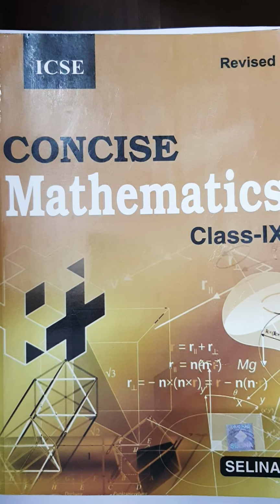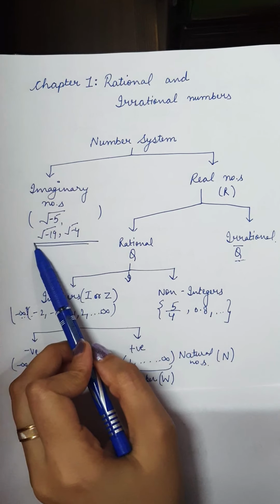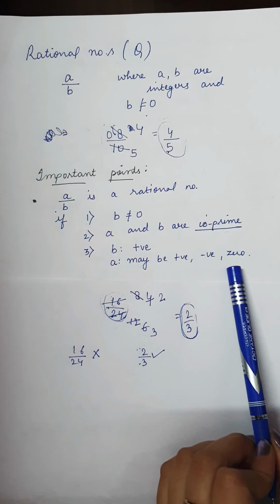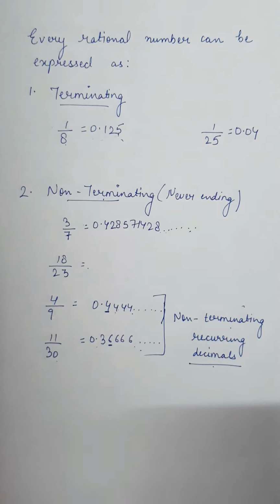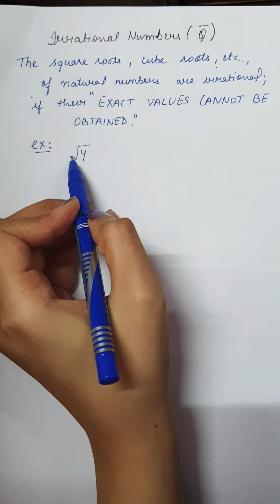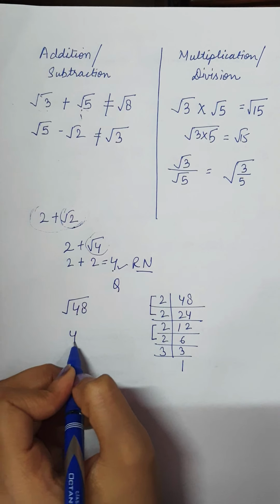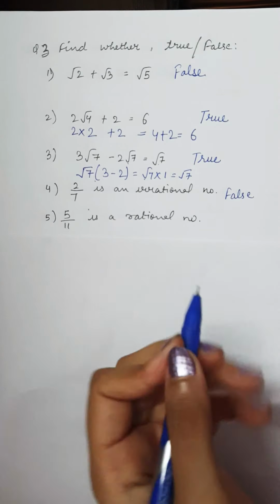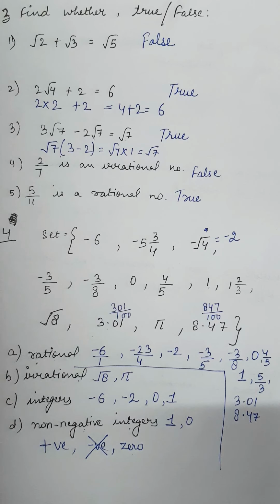ICSE IX Ch 1(part1)Rational and Irrational numbers: Introduction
Ch 1  Introduction of Rational and Irrational numbers(part 1)